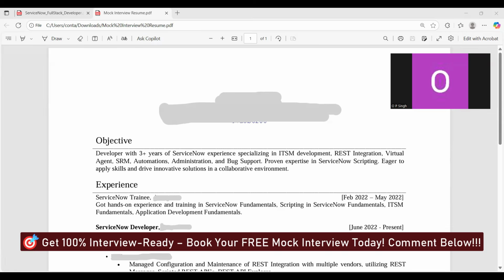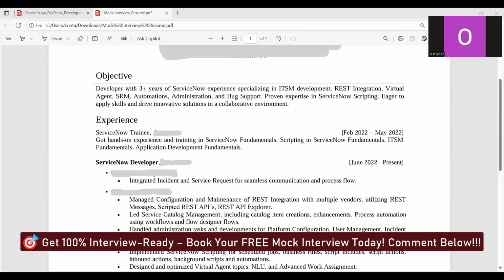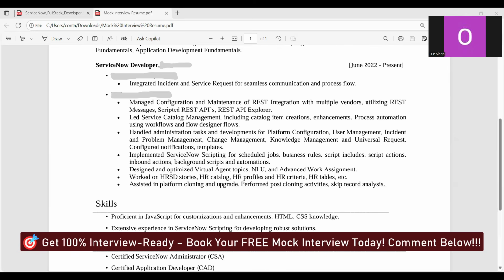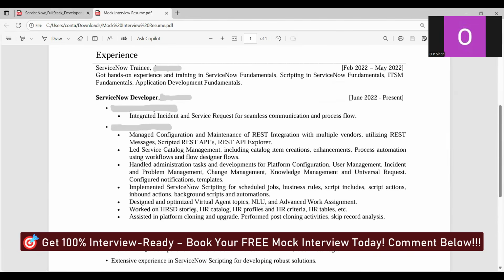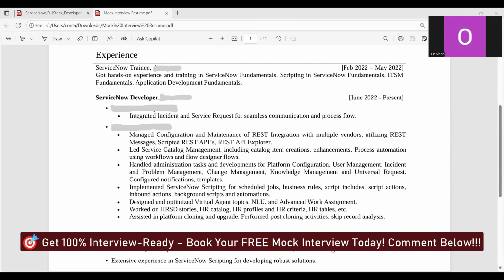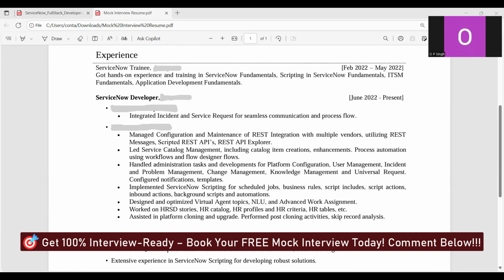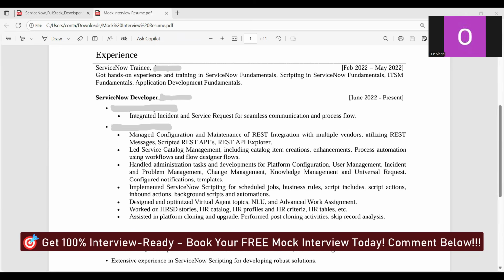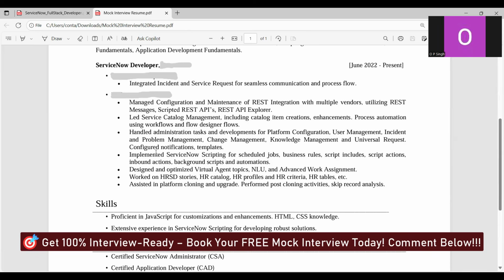ServiceNow Developer Mock interview 2025 | ServiceNow Interview Questions